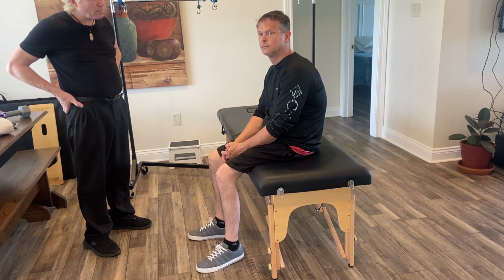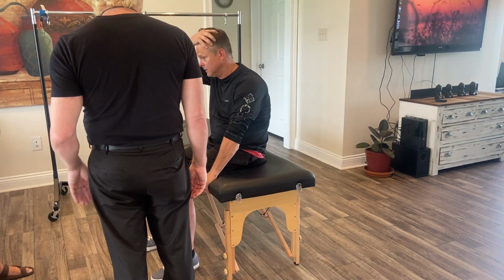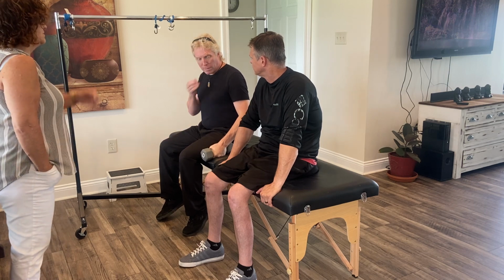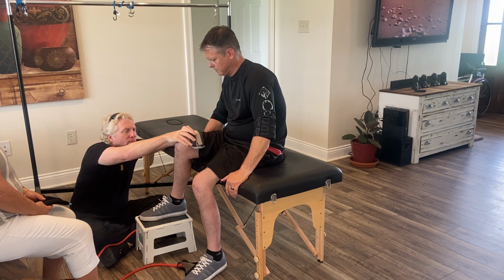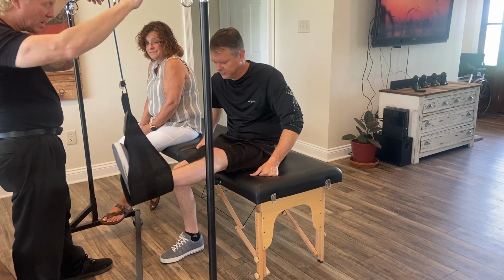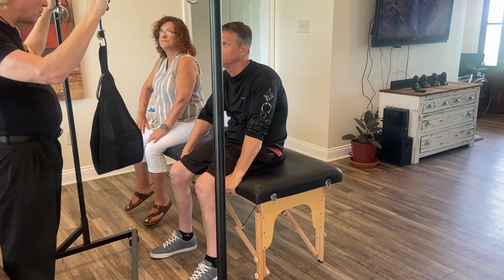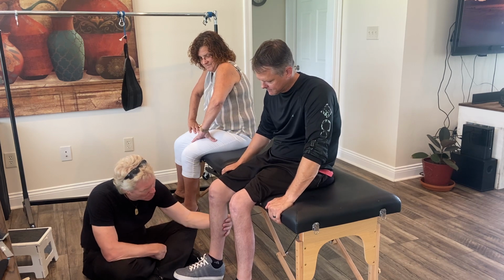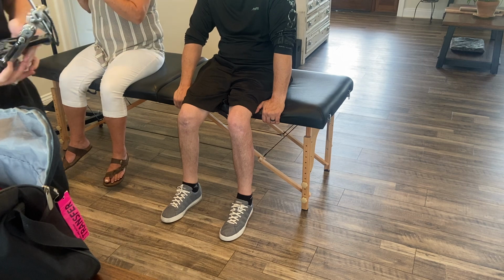PT Day 6 Part 1